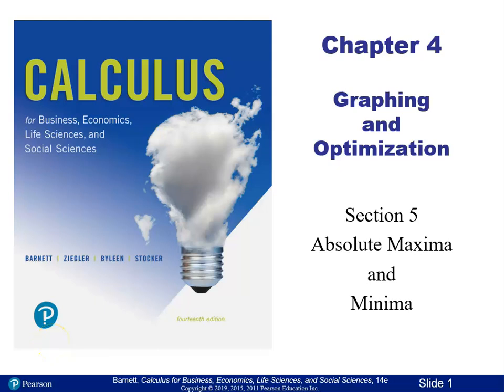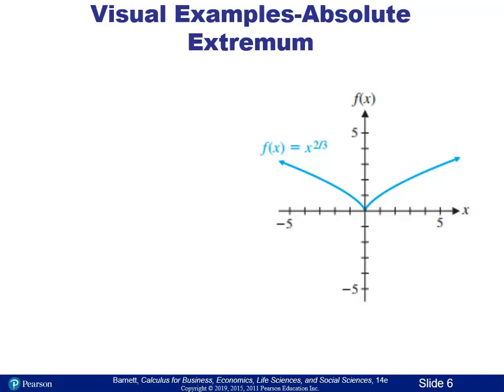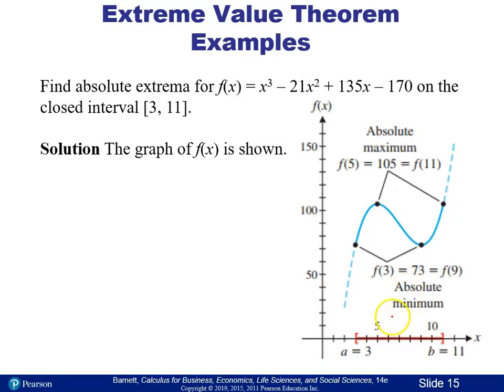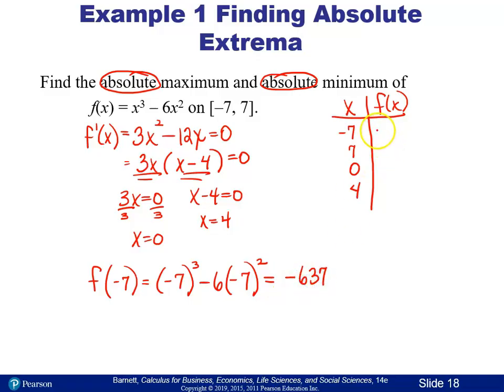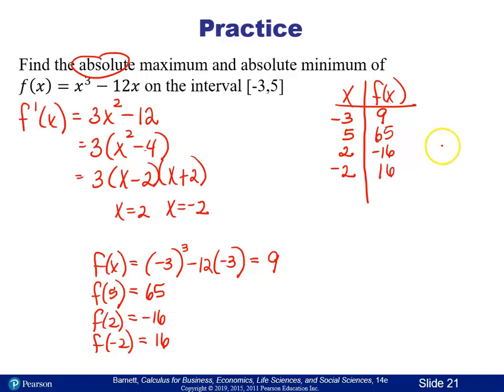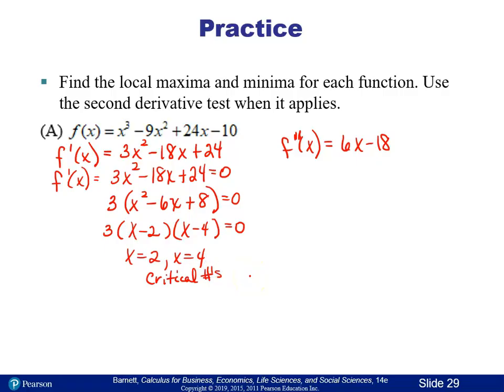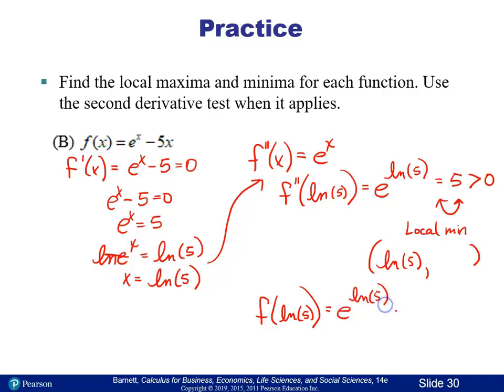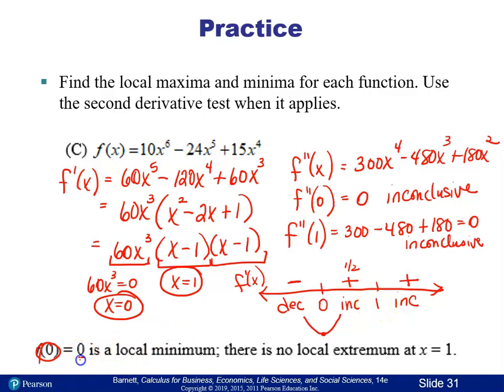Math 117 section 4.5 Absolute Maximums & Minimums